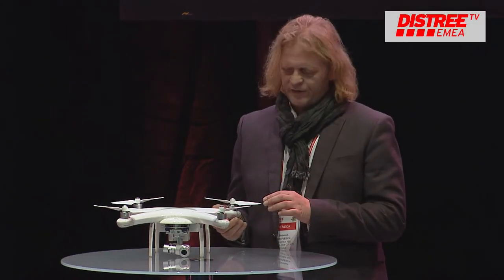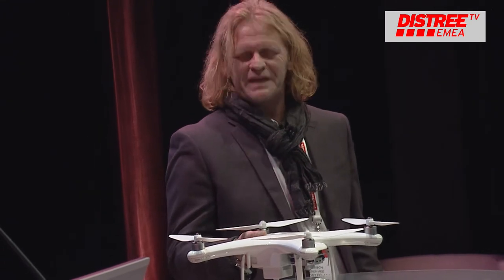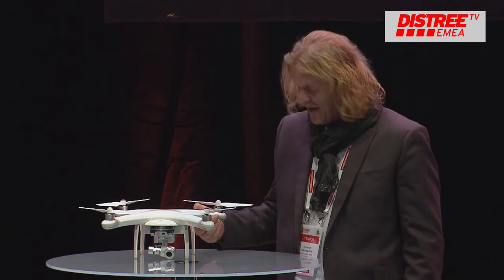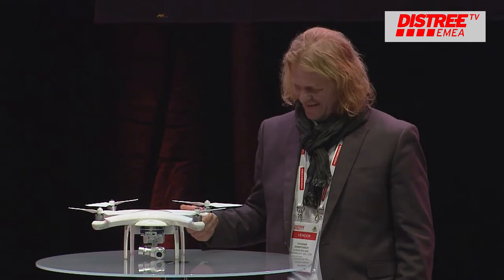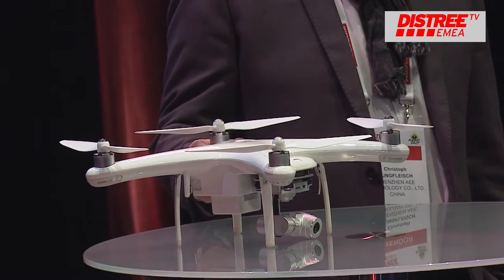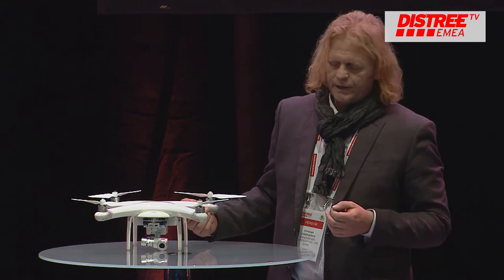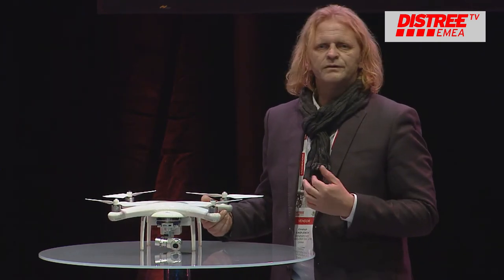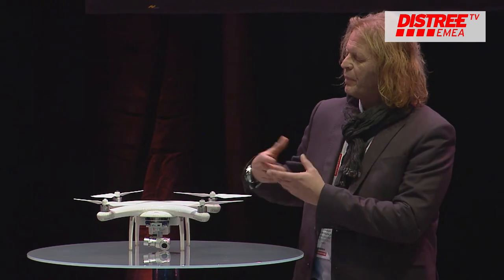DISTREE EMEA 2016 60 Seconds to Convince AEE